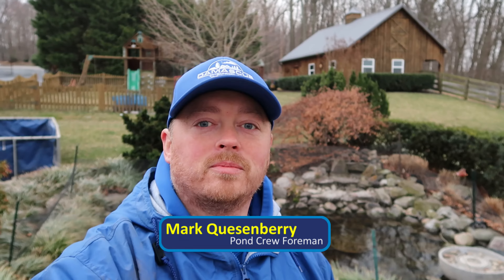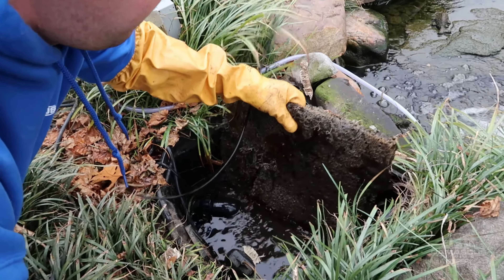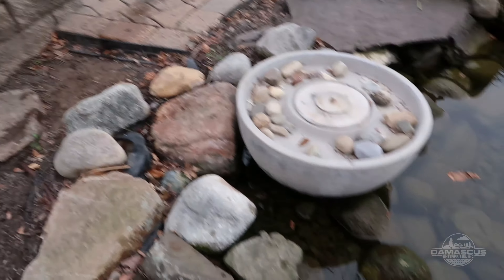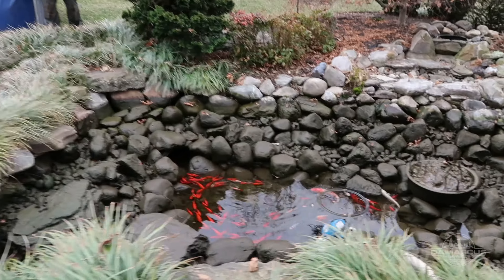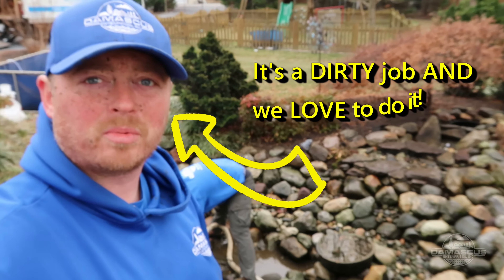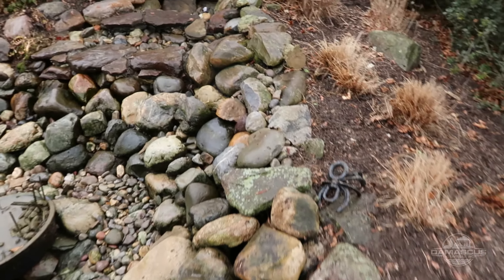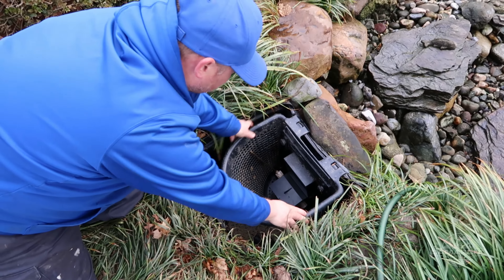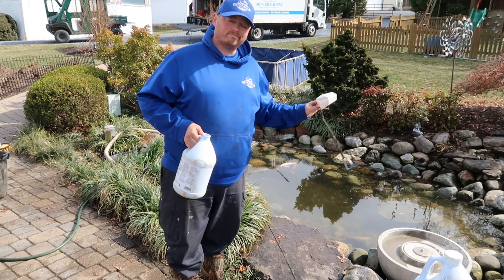Step by Step Pond Clean Out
For more pond, waterfall or water feature tips, be sure to check our blog section: https://